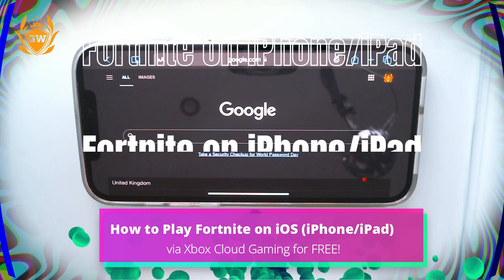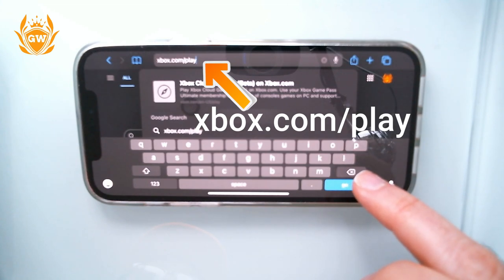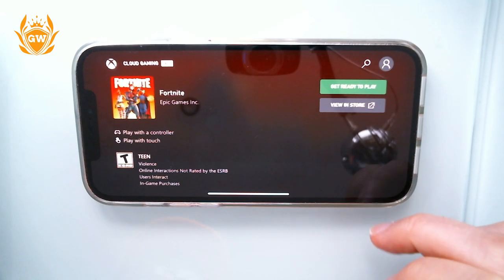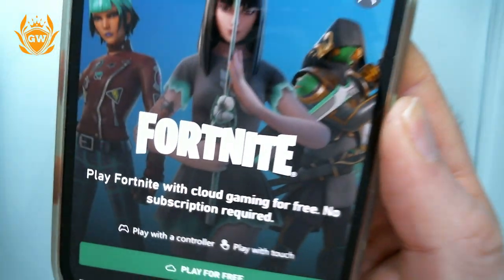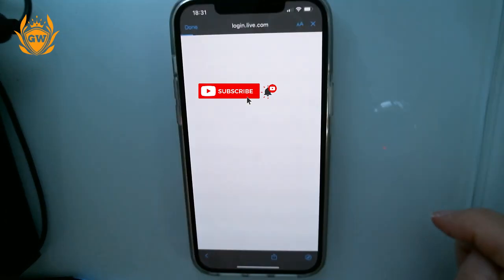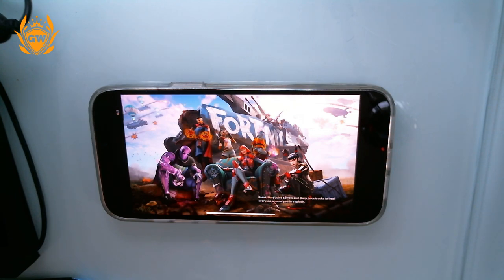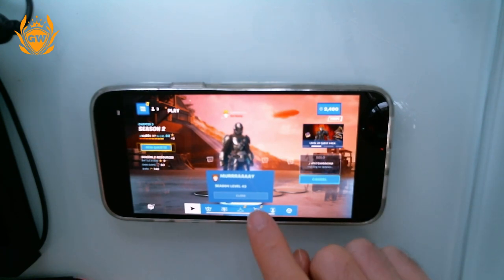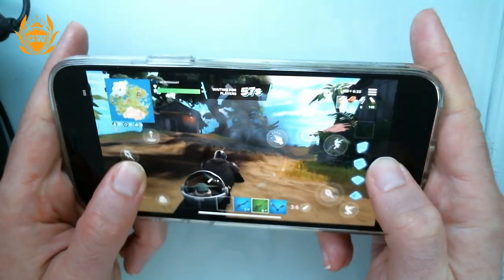How to Play Fortnite on iOS via Xbox Cloud Gaming for FREE! Play Fortnite on iPhone or iPad in 2022!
All you need to do for playing Fortnite on iOS using xCloud is to make a Microsoft account.

Once you have a Microsoft account, visit this page via your device’s browser and click on the “Play For Free” button. -

 Now, you should sign in to your Microsoft account, and hit “Play” and that’s it! You can now enjoy playing Fortnite on iOS without paying for anything or downloading any updates. Any Questions let me know!

Thanks!

MURRRAAAAY

How to Play Fortnite on iOS via Xbox Cloud Gaming for FREE! Play Fortnite on iPhone or iPad in 2022! Playing Fortnite on Xcloud on iPhone